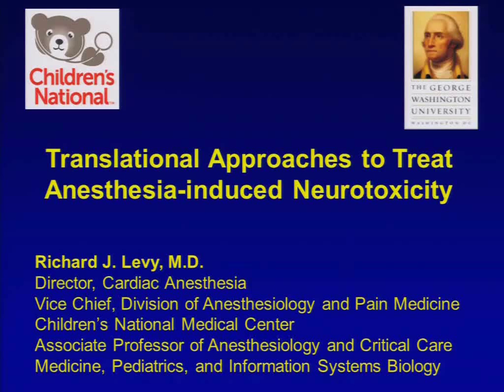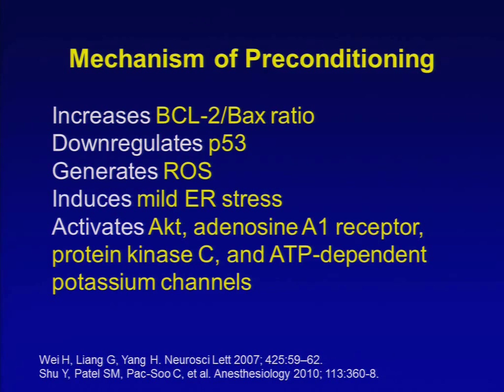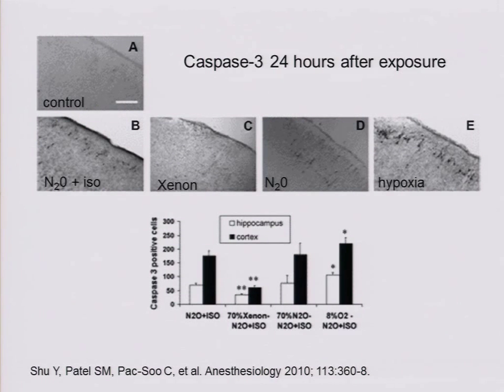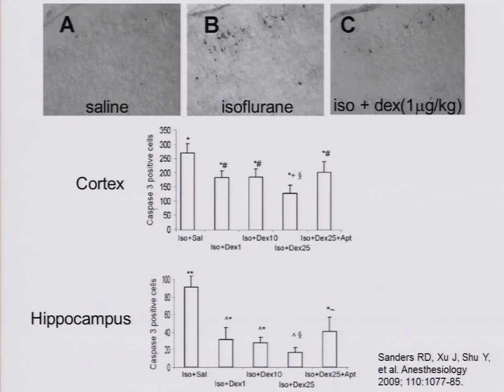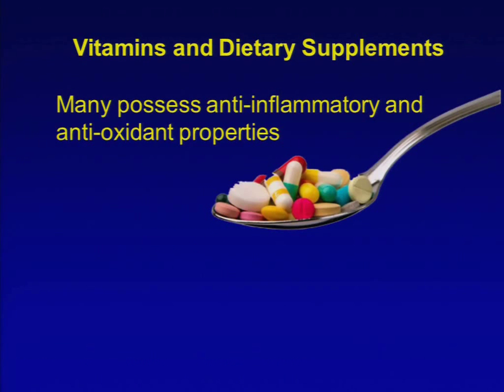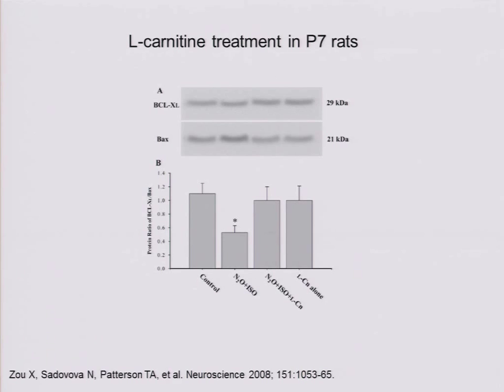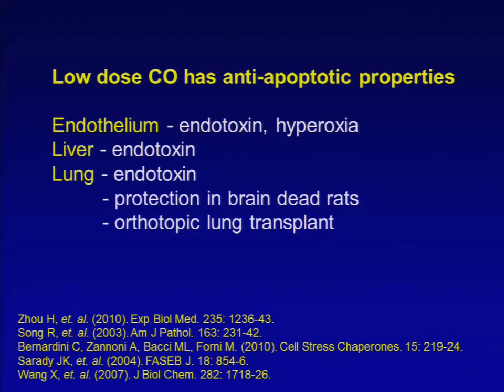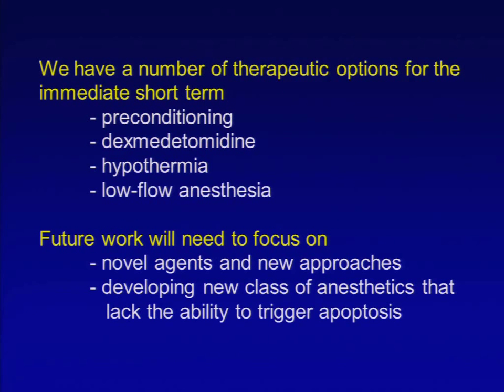Panel 12 04 400